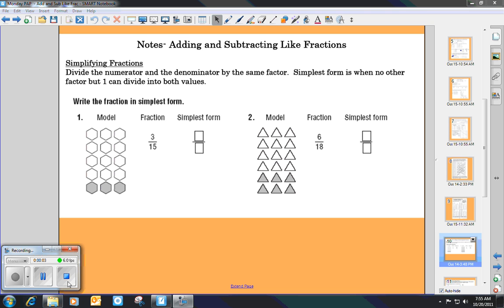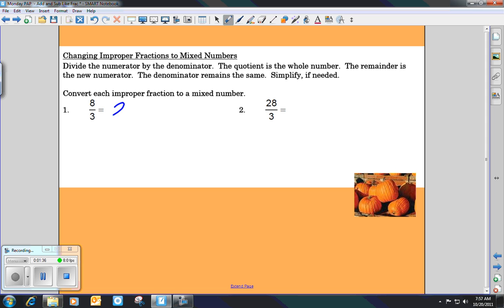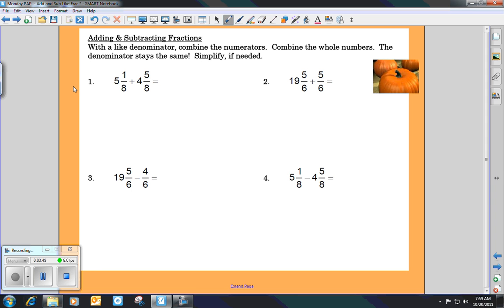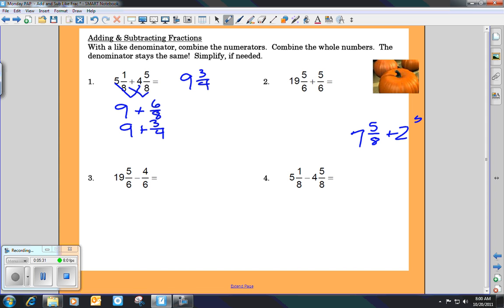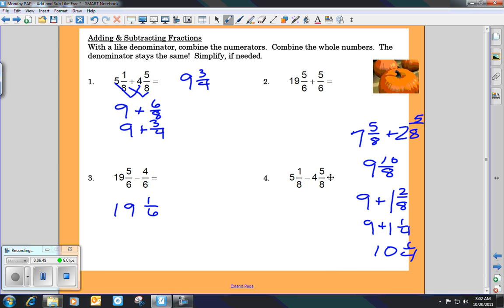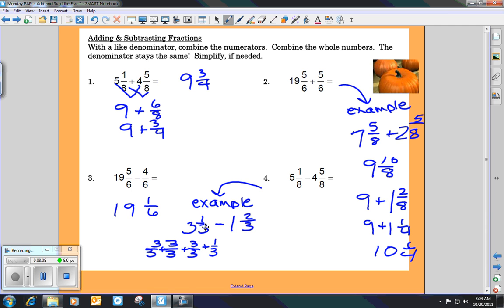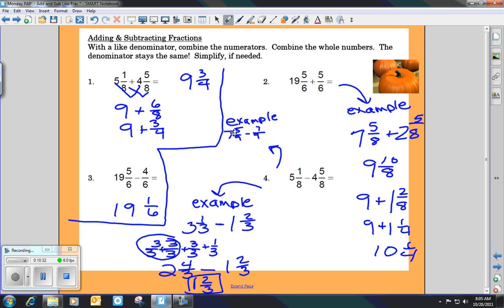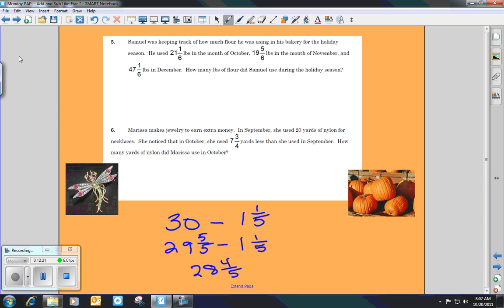Adding and Subtracting Like Fractions